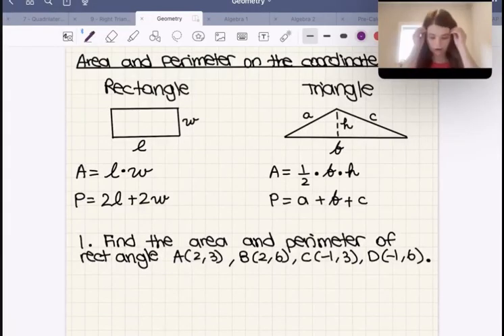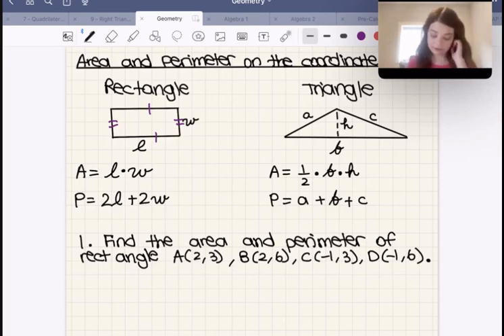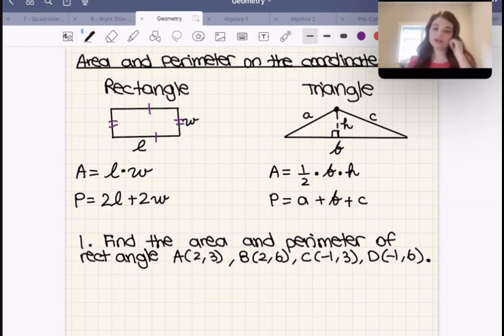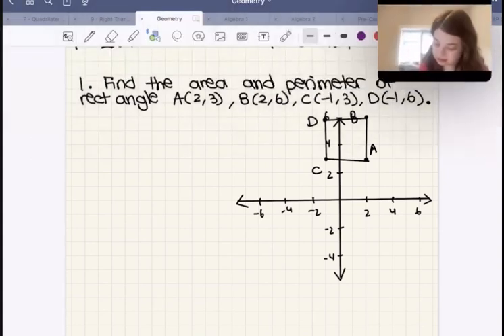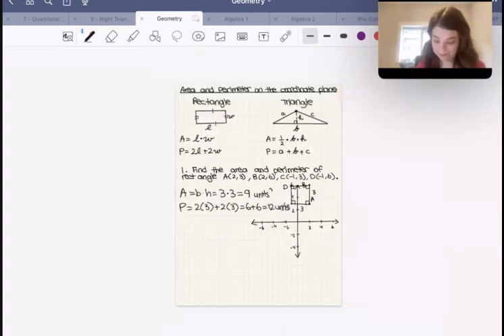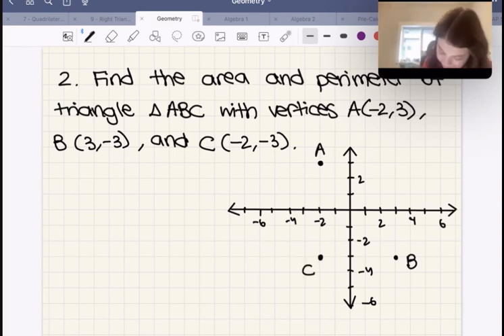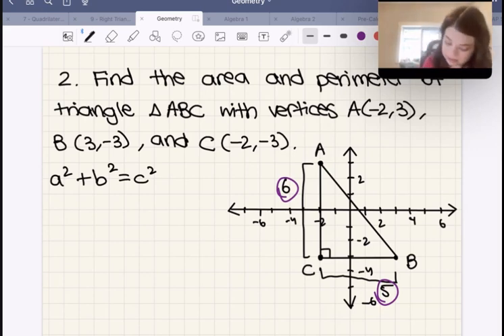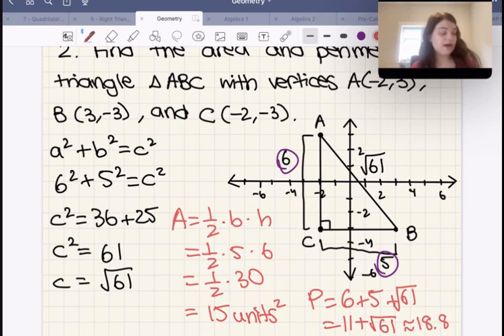Area and Perimeter on the Coordinate Plane | Coordinate Geometry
High School Geometry (Grade 10) - Unit 1